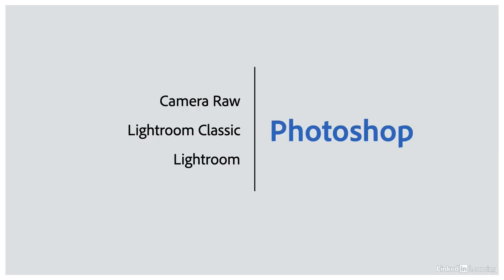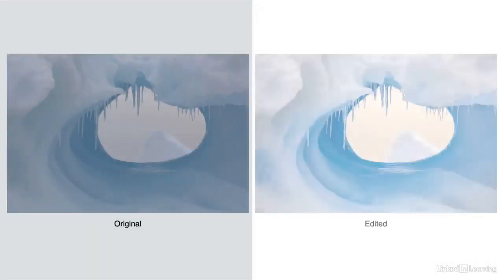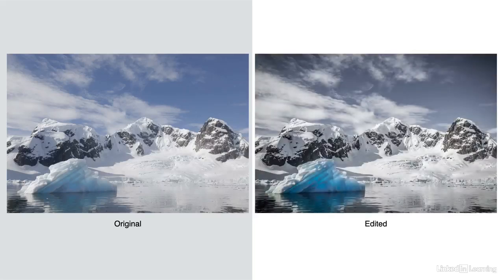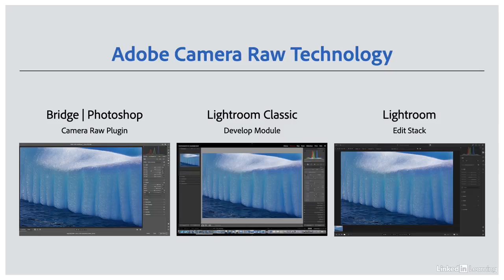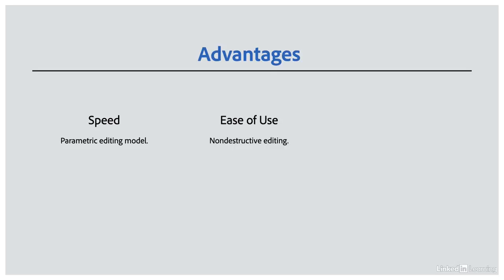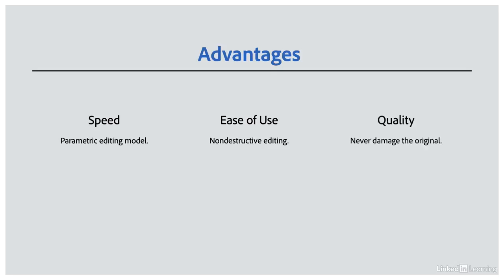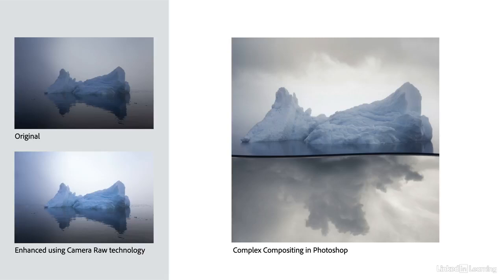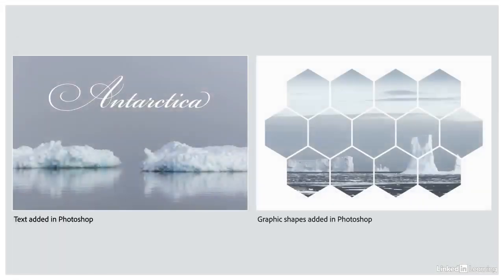IS Camera Raw OR Lightroom BETTER Than Photoshop?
Are you tired of wondering which Adobe software reigns supreme for editing your photos? In this video, we're putting Camera Raw and Lightroom head-to-head against Photoshop to see which one comes out on top! From raw image processing to advanced editing techniques, we'll dive into the pros and cons of each software to help you decide which one is best for your photography workflow. Whether you're a beginner or a seasoned pro, this video is perfect for anyone looking to optimize their editing process and take their photography to the next level. So, which one will come out on top? Watch to find out!